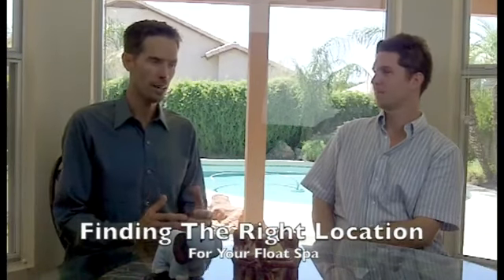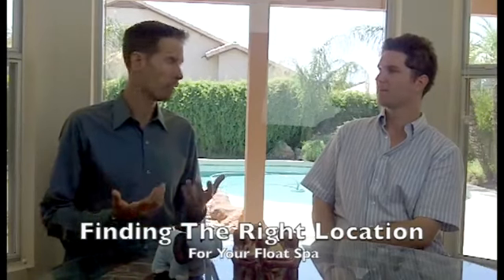Opening a Float Spa: Right Location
Alden Witte interviews Nick Janicki, owner of True REST Float Spa and Float Pod Therapies. Learn insider tips for finding the perfect location for your float spa.